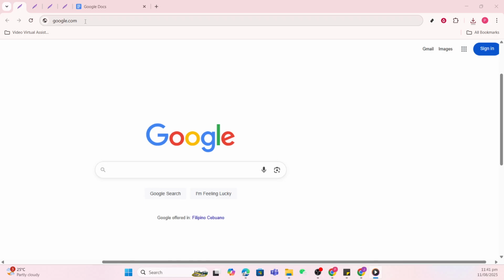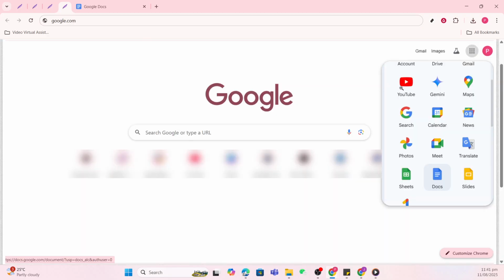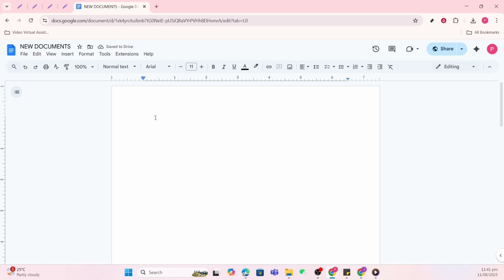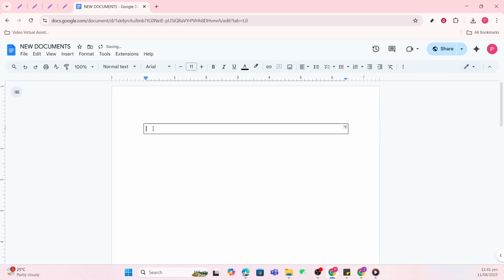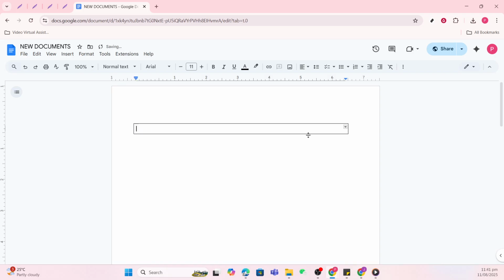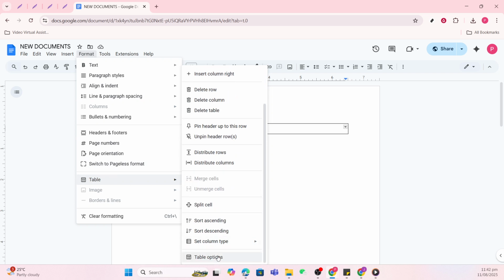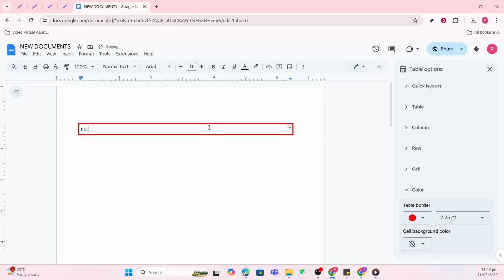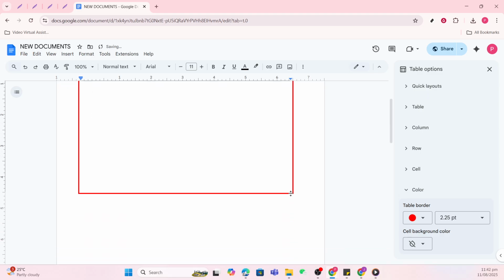How To Add or Insert a Blank Page in Google Docs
Learn how to add or insert a blank page in Google Docs in just a few simple steps! Whether you need to start a new section, separate content, or format your document more professionally, this quick tutorial will guide you through the process. Perfect for beginners and anyone wanting to improve their Google Docs skills.

📌 In this video, you’ll learn:

How to insert a blank page in Google Docs

Shortcuts and menu options for adding pages

Tips to avoid unwanted formatting issues

Learn how to add or insert a blank page in Google Docs with this quick tutorial! This video provides step-by-step instructions on how to use google docs, perfect for beginners. Enhance your google docs editing skills by learning this essential function today!